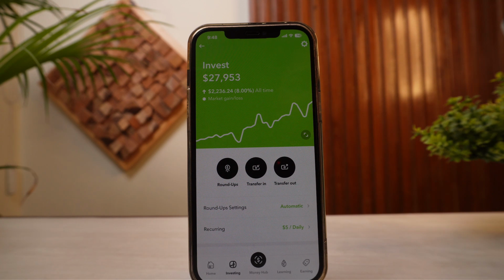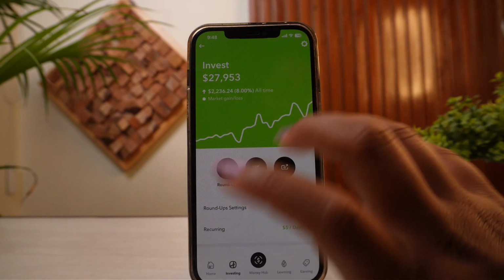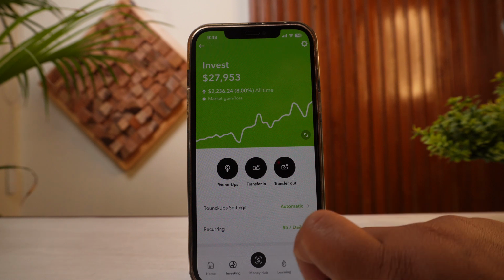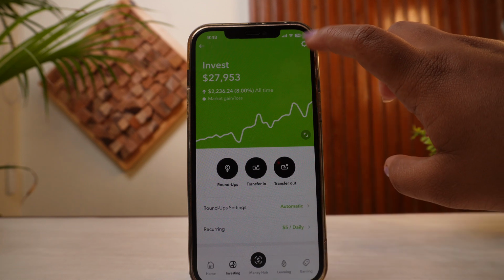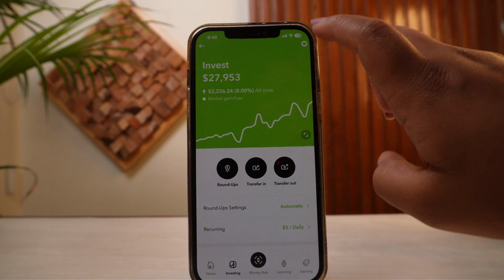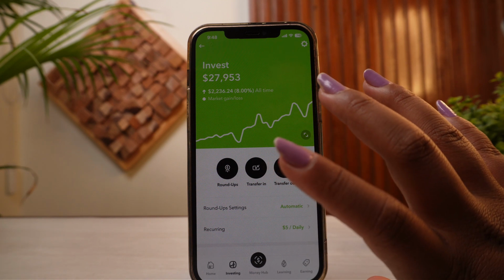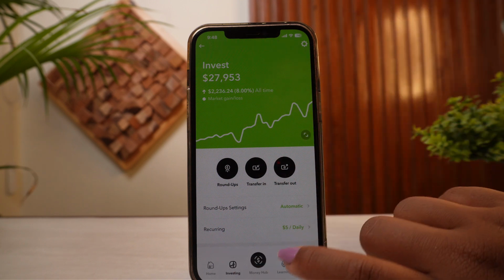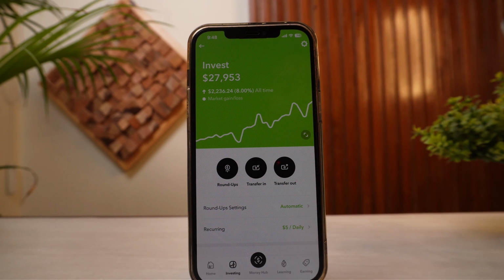How to Close Your Acorns Account and Withdraw Your Savings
Want to close your Acorns account and withdraw your savings? In this video, you'll learn the complete step-by-step process to safely close your Acorns account while managing your investments and funds correctly. We'll explain the important steps to take before requesting account closure to avoid issues.

You'll discover how to withdraw your Acorns balance, transfer funds to your bank account, cancel your Acorns subscription, review pending investments, and complete the account closure process. Whether you're switching to another investing app or no longer use Acorns, this tutorial makes the process simple and easy to follow.

If you've been searching for how to close an Acorns account, delete your Acorns account, withdraw money from Acorns, or cancel your Acorns subscription, this beginner-friendly guide provides clear instructions to help you complete the process successfully.